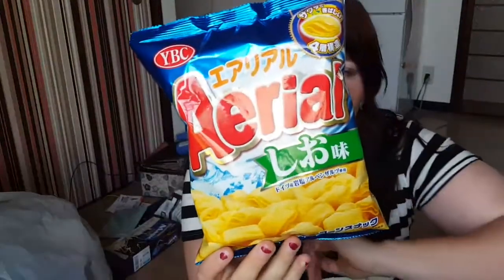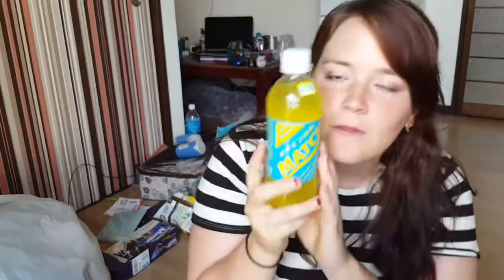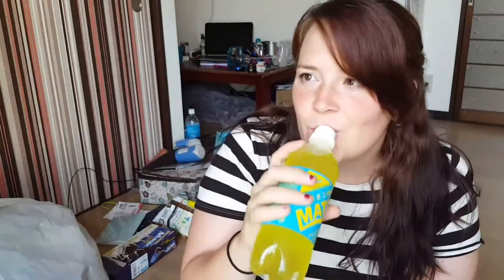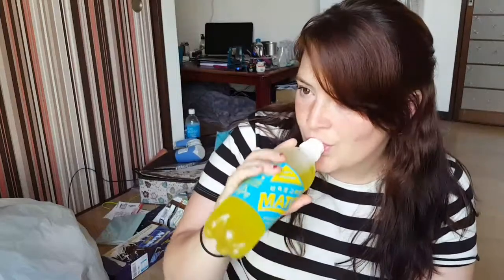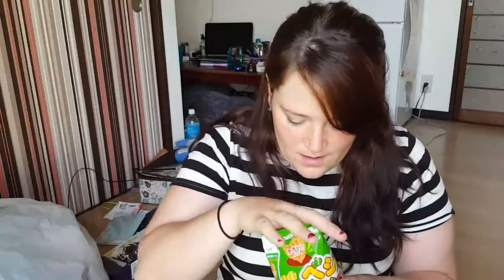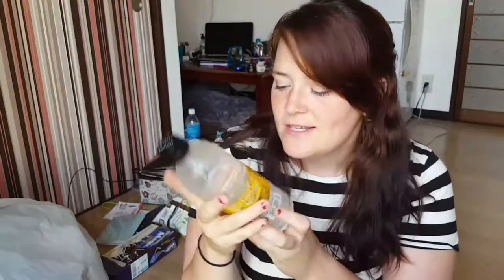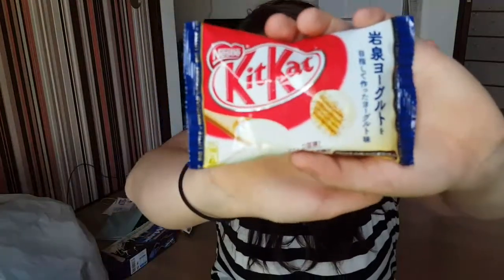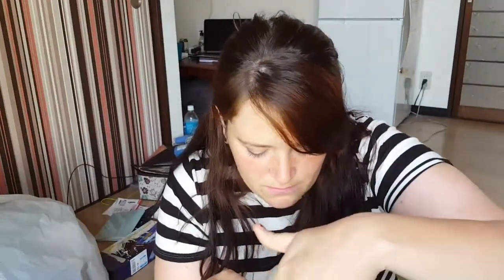Japanese Snack Time- Corn chips, Veggies chips, KitKat item, and drinks!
We tested Aerial Corn Chips, Veggie Taberu veggie chips, Yogurt covered KitKat balls, Premium Morning tea, and MATCH!